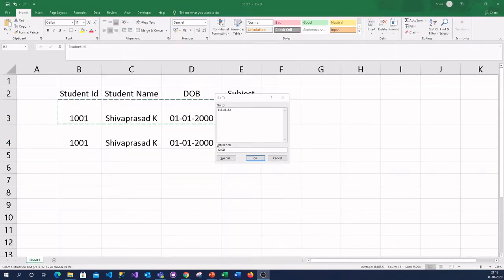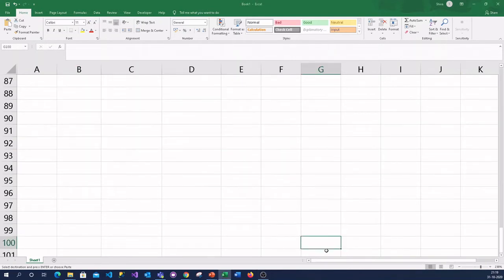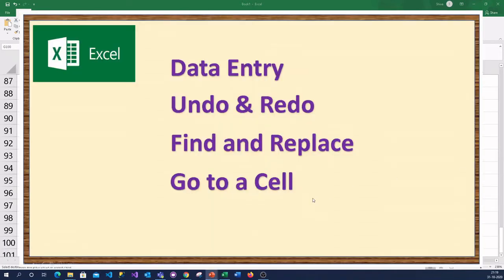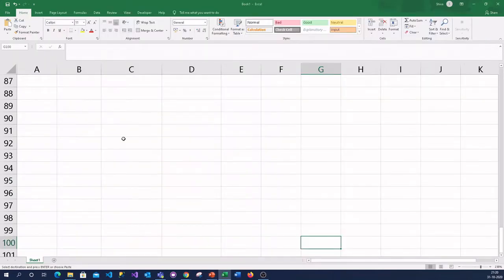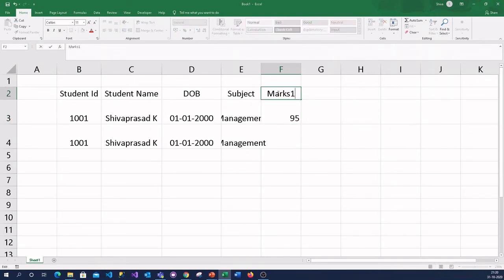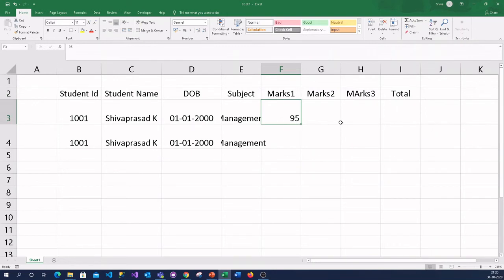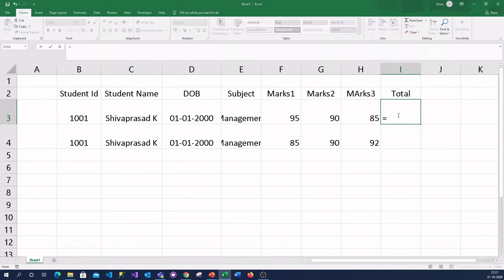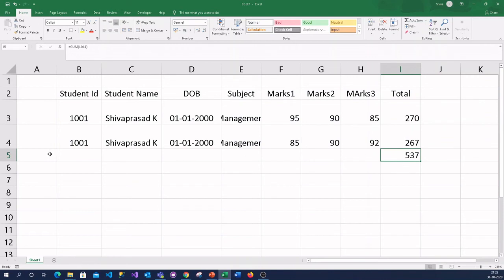Microsoft Excel Course: 5 - Data Entry - part2 - Beginners Top Free Excel Courses & Tutorials Online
In this video, the options like Go to a Cell using Cell address and Basic Formula activities are explained.

  learn about excel for beginners, please visit:

The video is all about excel for beginners   but also try to cover the following subject:
-top free excel courses &amp; tutorials online
-learn excel

One thing I discovered when I was researching information on excel for beginners was the absence of relevant information.
Excel for beginners however is an subject that I understand something about. This video for that reason should be relevant and of interest to you.
Have I addressed all of your concerns about excel for beginners?
People who searched for top free excel courses &amp; tutorials online likewise looked for learn excel.